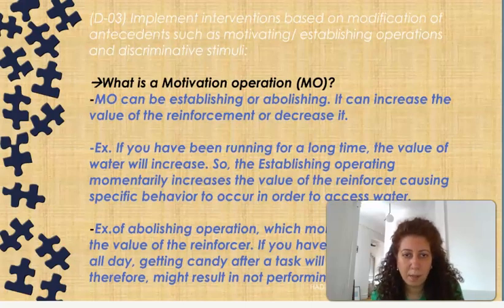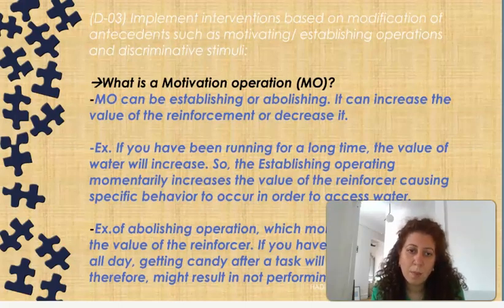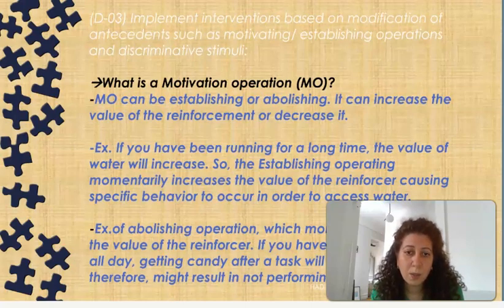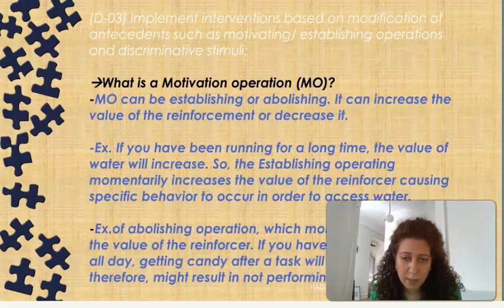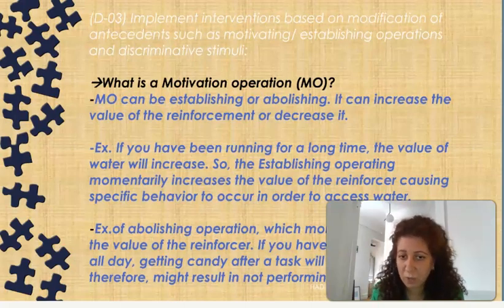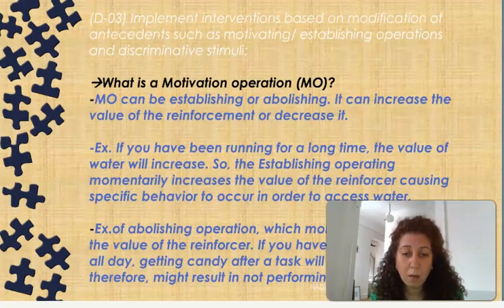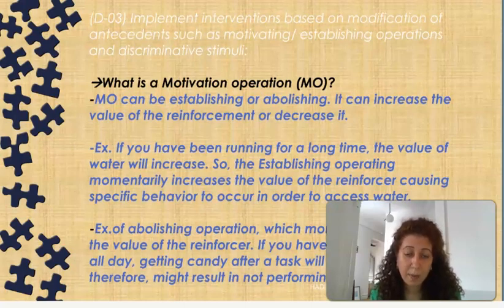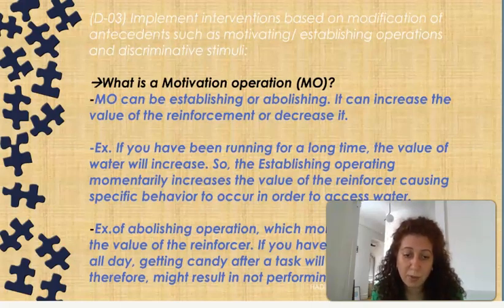10. ABA for parents and therapists-Motivating Operation